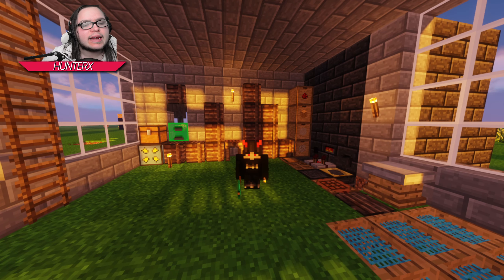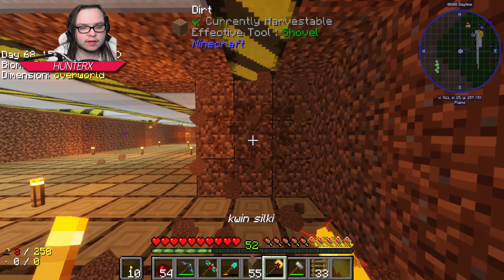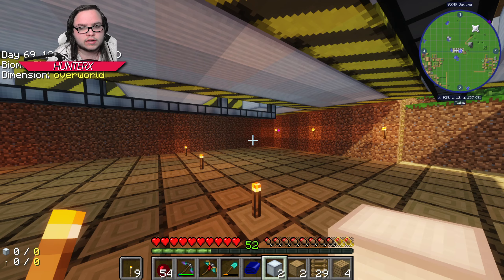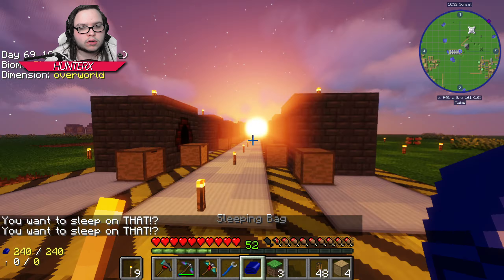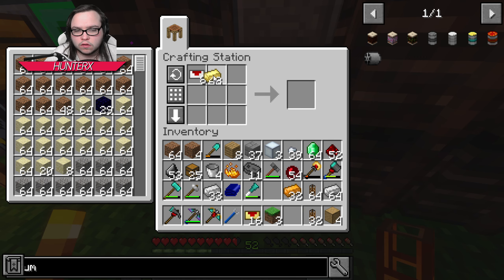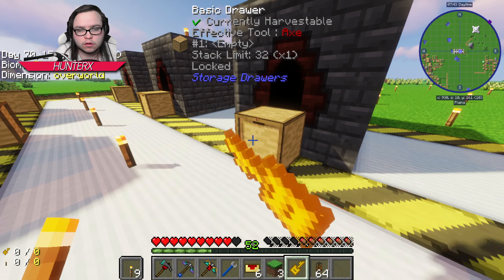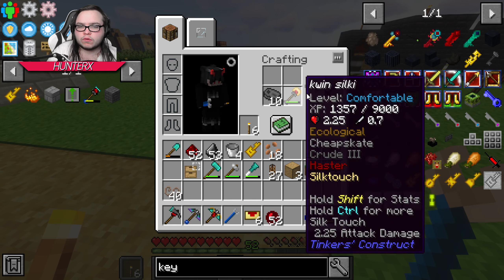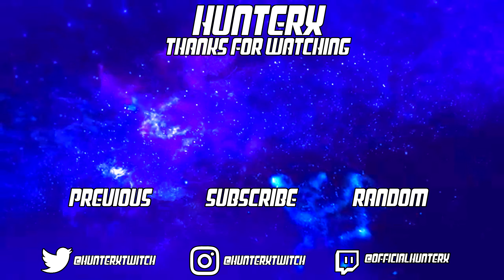Project Ozone 3 Kappa Mode No EMC Super Flat | EP - 008 - Automated Creasote Oil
In Today’s Video, we automate creasote oil